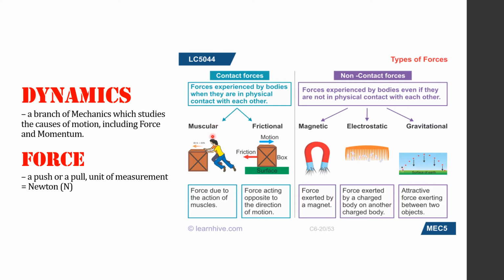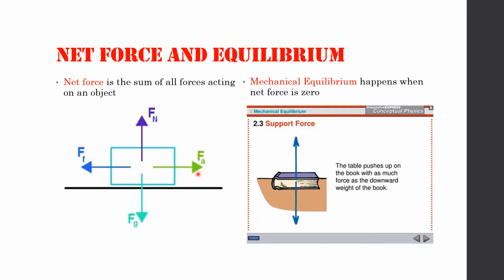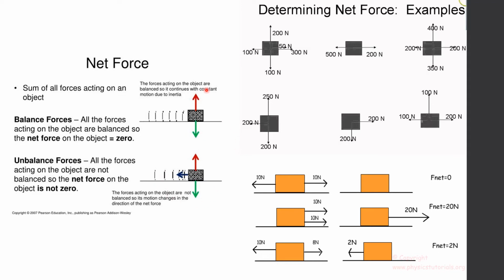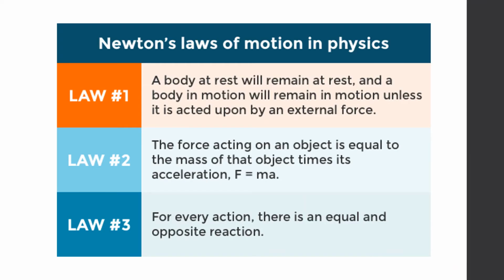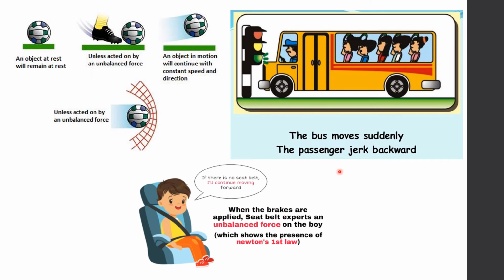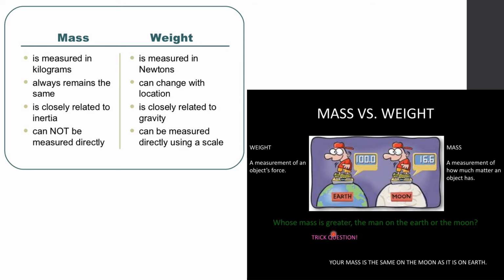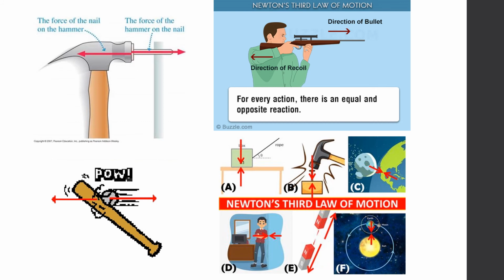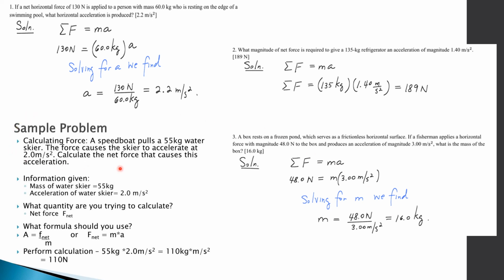Dynamics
Forces
Net Force and Equilibrium
Newton's Laws of Motion
Inertia, Mass, and Weight
Acceleration
Interaction
Sample Problems and Applications